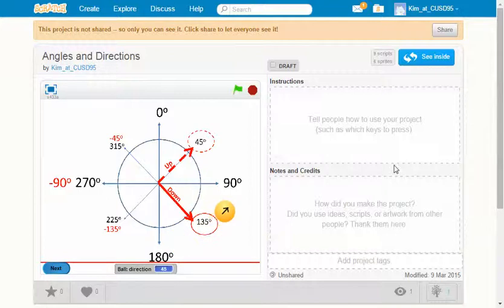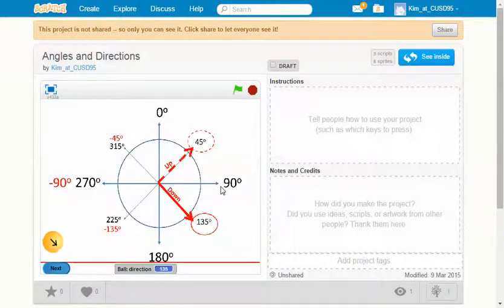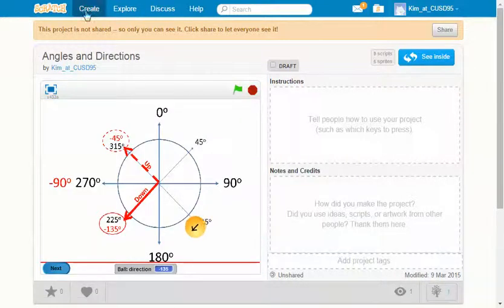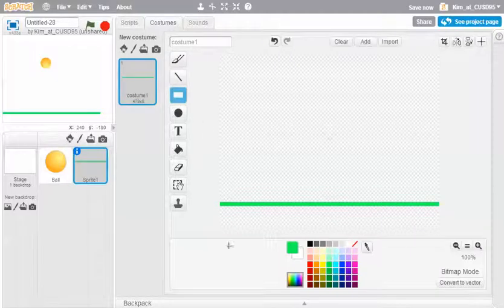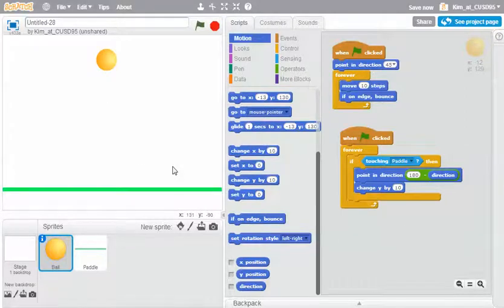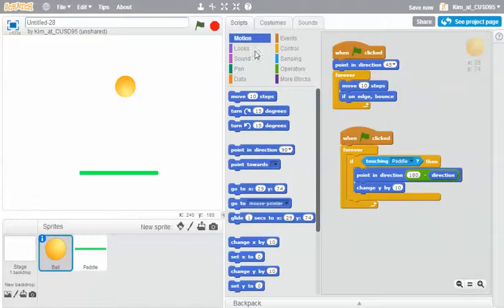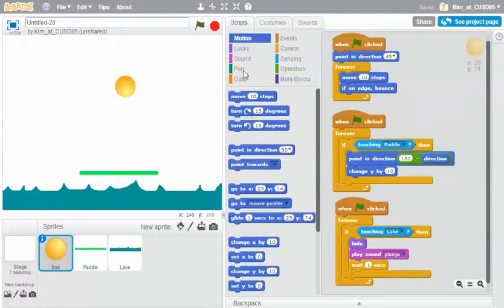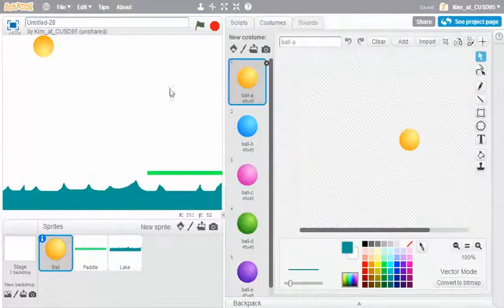Scratch Club Week 3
Recap of Isaac Fox Scratch Club Week 3.  Covered rotation and pointing in a direction.